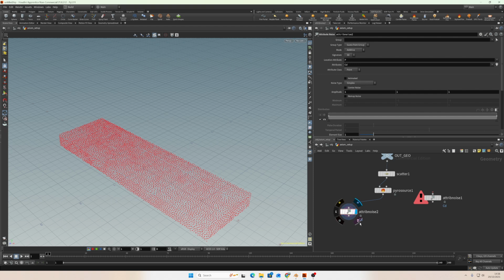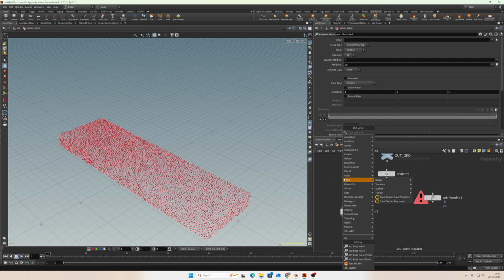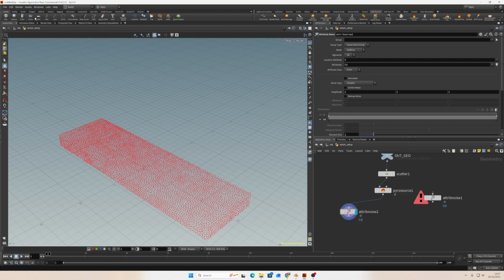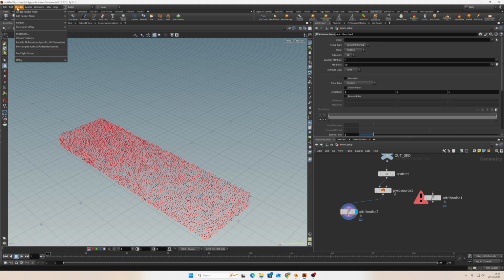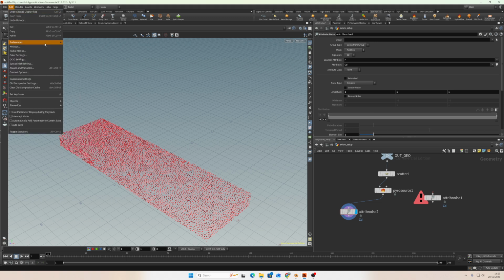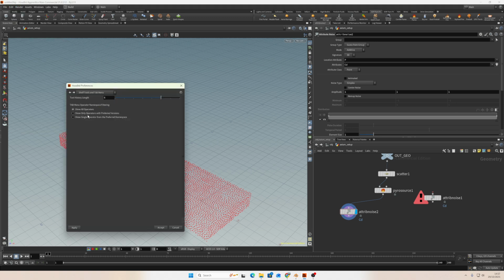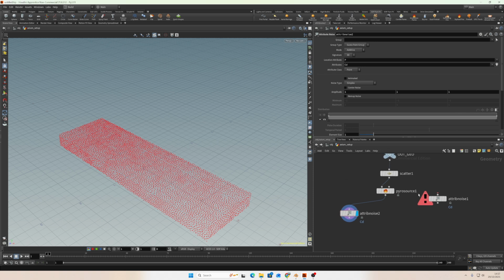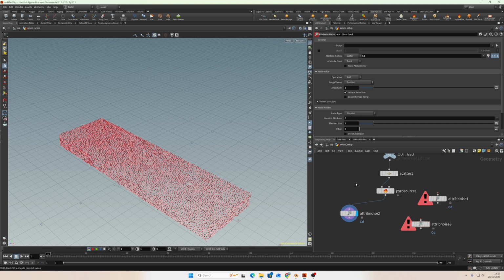using old versions of nodes in Houdini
using old versions of nodes in Houdini to follow old tutorials